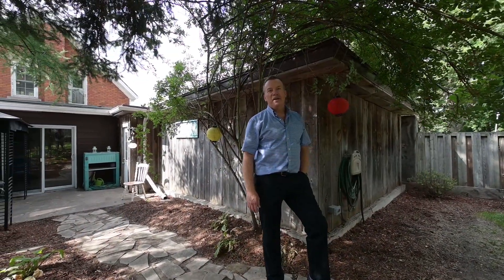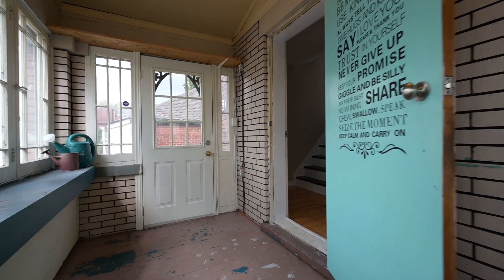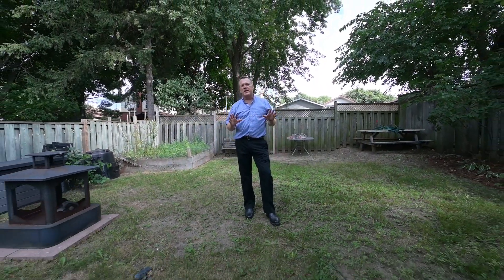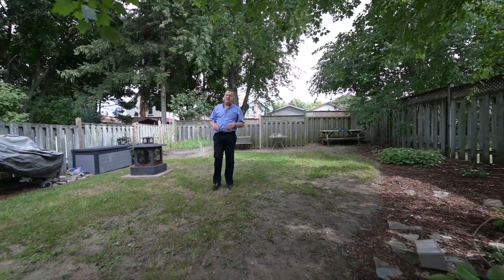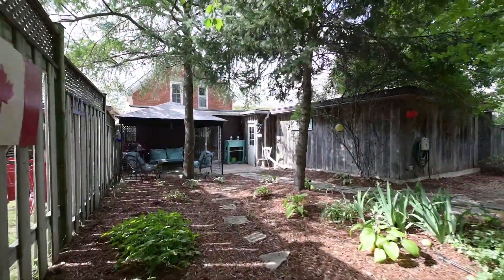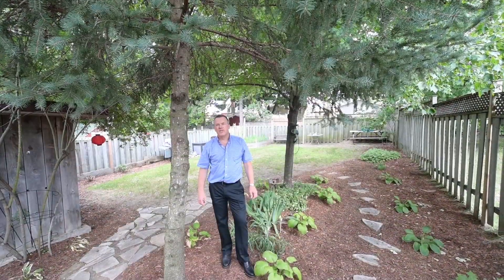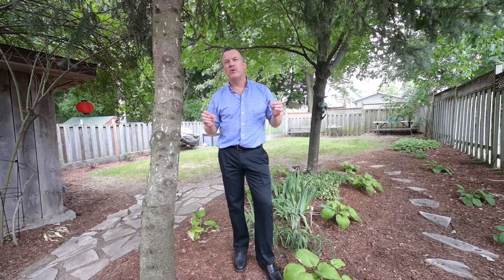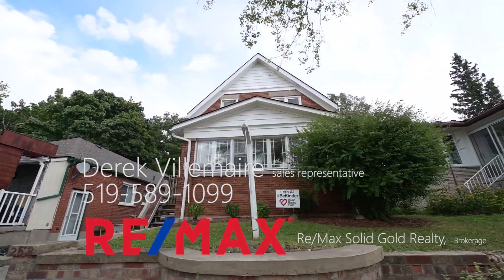253 Borden Ave. South, Kitchener, Ontario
Situated in the up-trending Mill-Courtland neighbourhood, steps to two “ION” LRT Stops, plus exciting “mixed use” redevelopment “The Metz” with planned dog park, splash pad, doctor’s office, grocery store, and urban plaza directly across the way, 253 Borden Ave. South is poised for a bright future! Newly Renovated Main Bath with gleaming white subway-style tile and all new fixtures--bright and fresh.  All new vinyl plank in neutral tone just installed on Upper Level in this Carpet-Free home. The generous space in the Master Bedroom is complemented by a large closet (was two bedrooms and could be converted back to a 3 bedroom home).  The Family room addition featuring new laminate is bright and cozy, with sliding patio door to yard, and handy two piece powder room just around the corner. The Dining Room is a great space for entertaining and doing activities. Classic white cabinets in the Kitchen with island & breakfast bar, creates a relaxed space to prepare anything from cakes to crab…or crabcakes! A sunny front porch room is enclosed and just right for your herbs and houseplants, or just chilling with a book. Let the pets and kids run wild in the fully fenced yard, both deep and shaded with mature trees. Potential to build a rooftop deck or second story over the rear family room addition (Buyer to satisfy their own due diligence). Garage recently re-wired, new insulation and roof 2018. Water Heater 2018. Roof 2016. Updated Plumbing. Rough-in for bathroom at basement level. Not far from Expressway, Parks, DT Kitchener, The Aud, Farmer’s Market, Golf, YMCA, and Shopping.

MLS 30827154